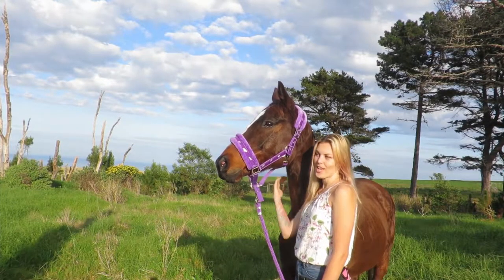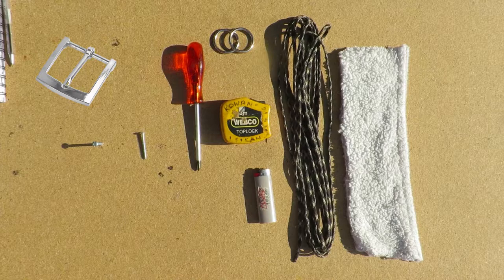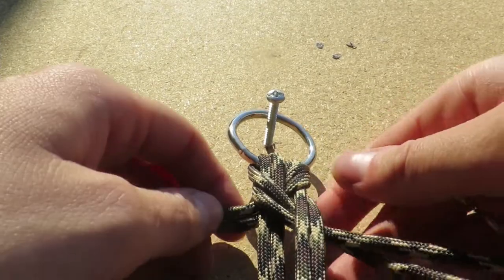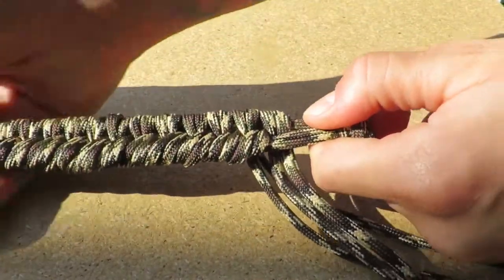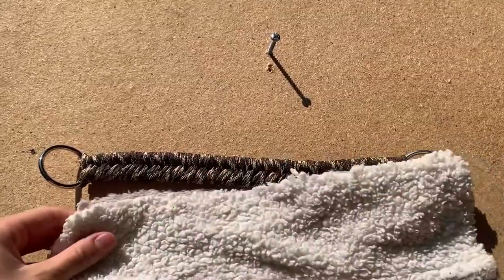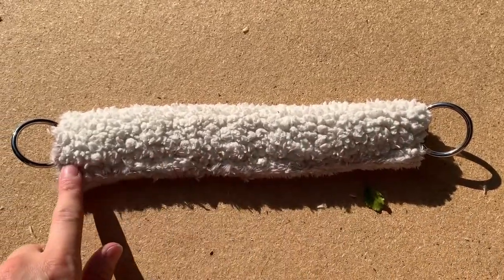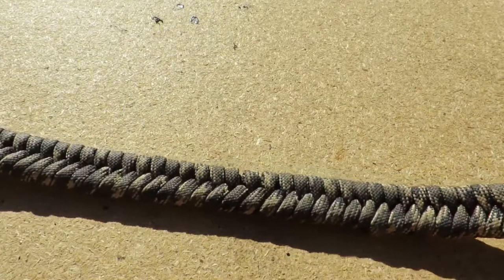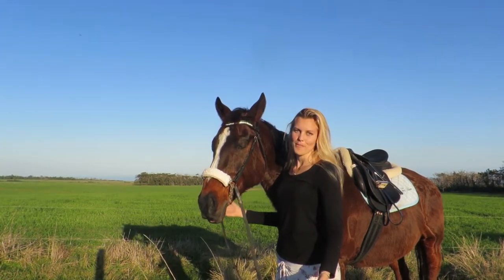DIY Bitless Bridle Side Pull Attachment Tutorial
Hello everyone,

Welcome to this Forest Equestrian DIY side-pull bitless bridle attachment tutorial.

You can use this sidepull attachment to transform your regular snaffle bridle into a side-pull bitless bridle, tailored to your horse's nose.